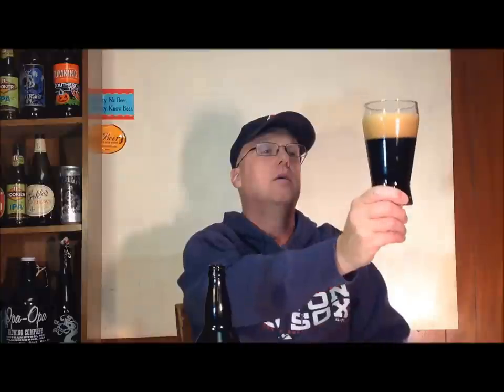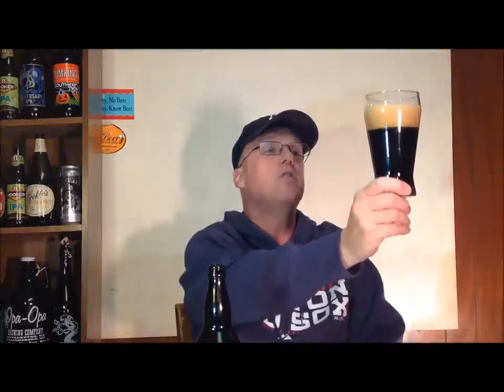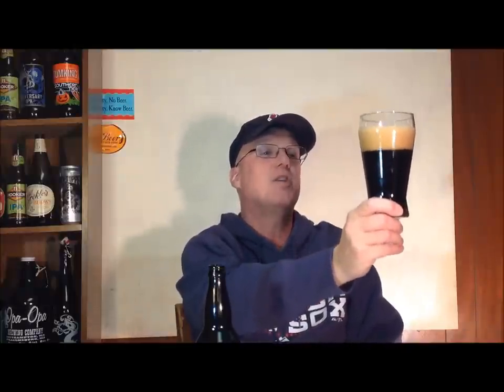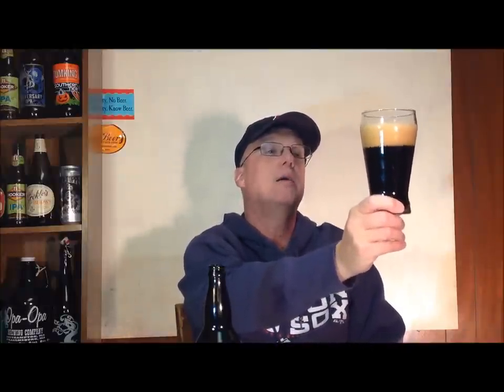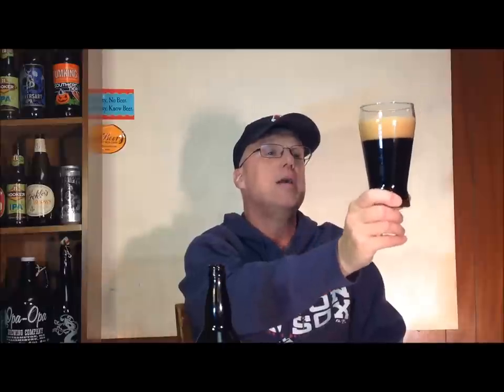Berkshire Brewing Company Deans Beans Coffeehouse Porter | American Craft Beer Review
Real Ale Craft Beer Reviews Berkshire Brewing Company Deans Beans Coffeehouse Porter | American Craft Beer Review